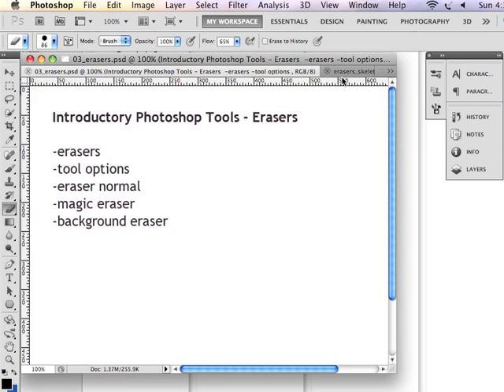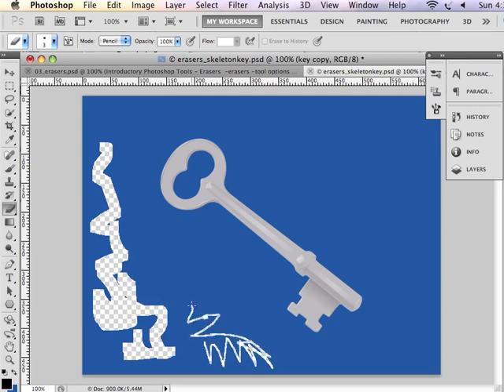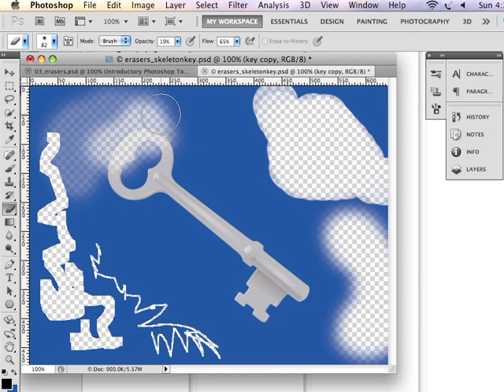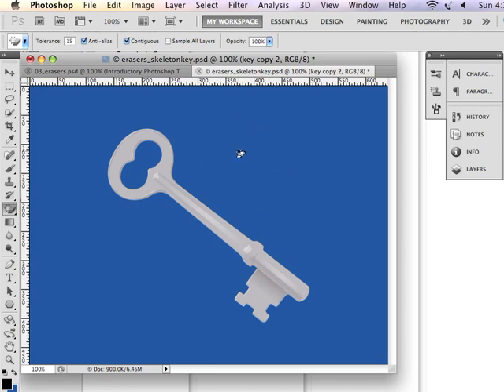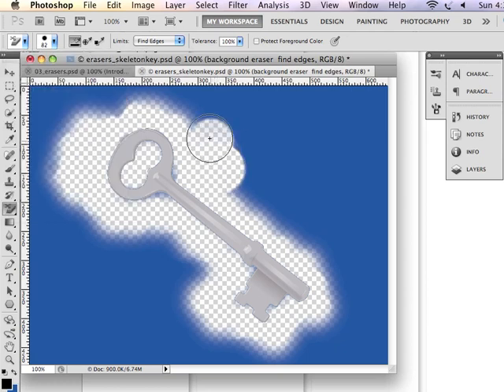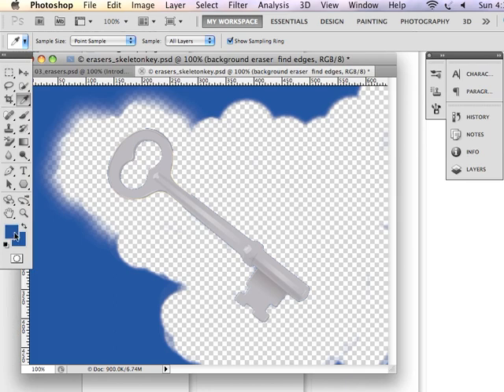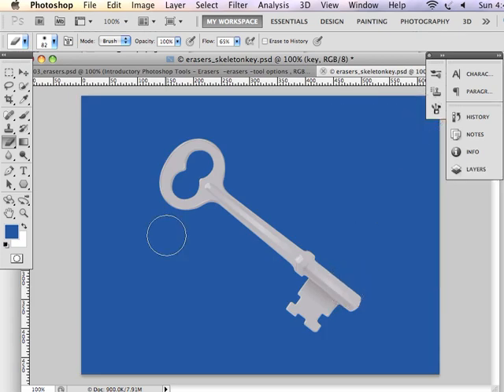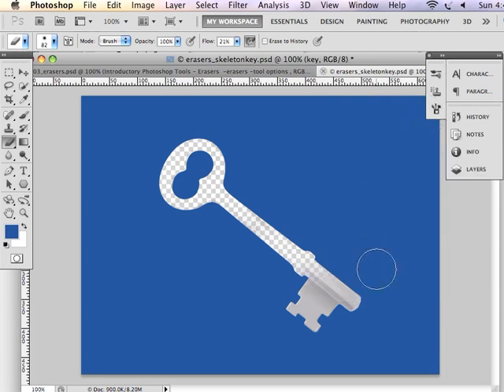12 Photoshop CS5 eraser tools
Adobe Photoshop Introduction of basic tools - the eraser tools.